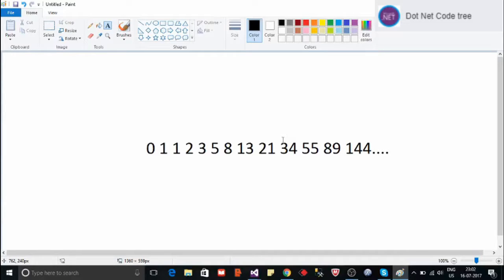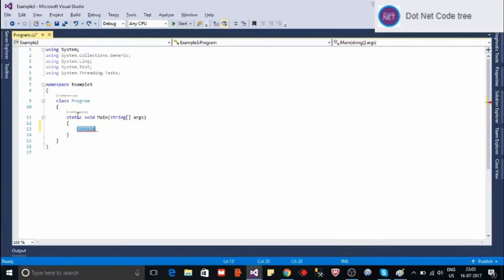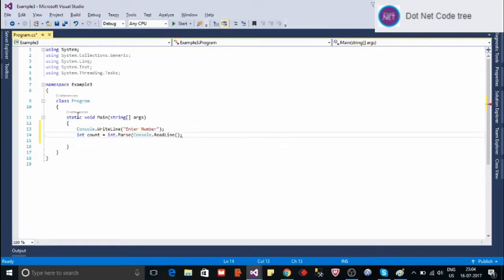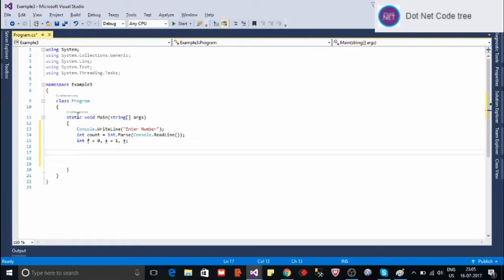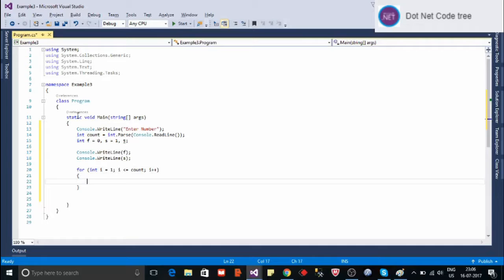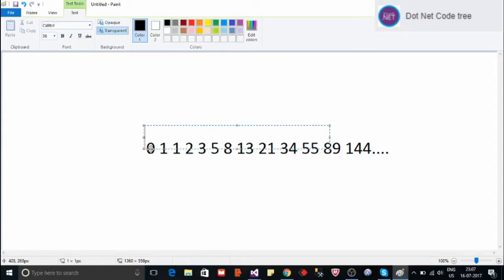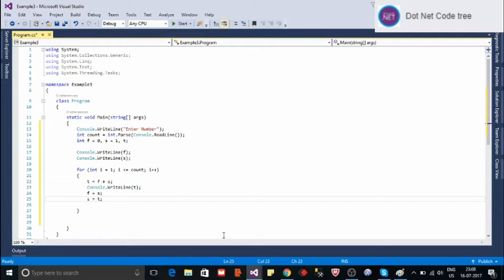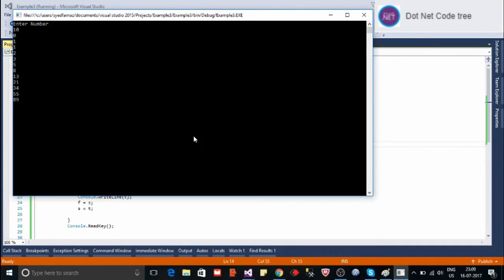How to Print Fibonacci Series